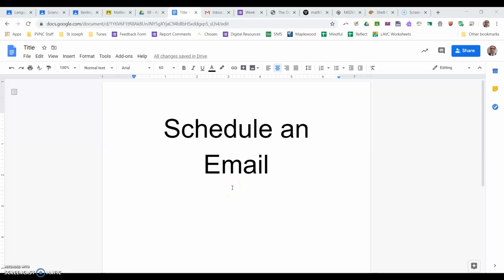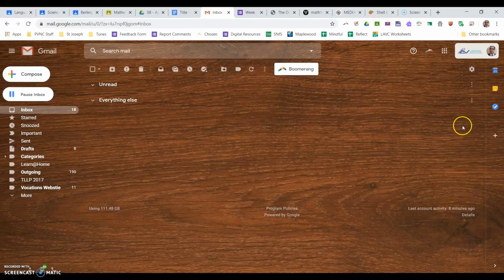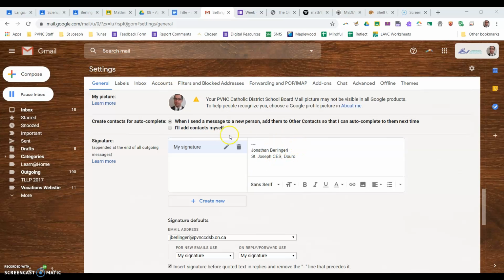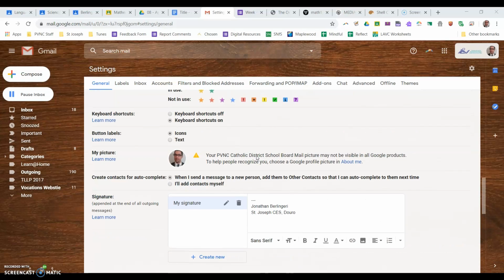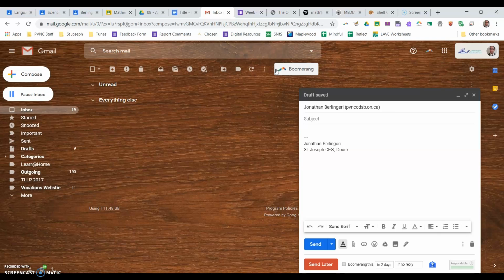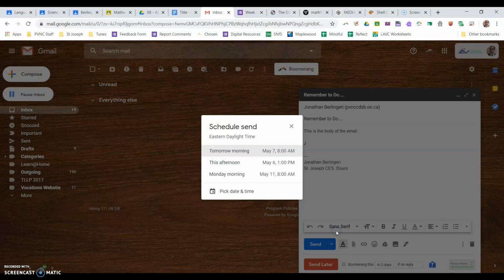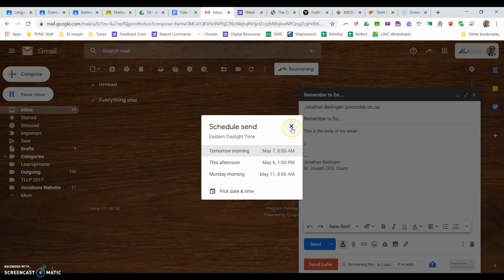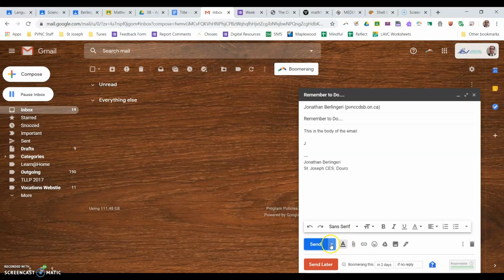Schedule an Email